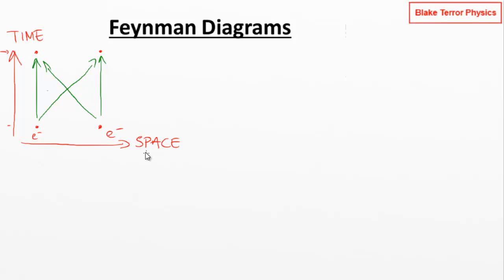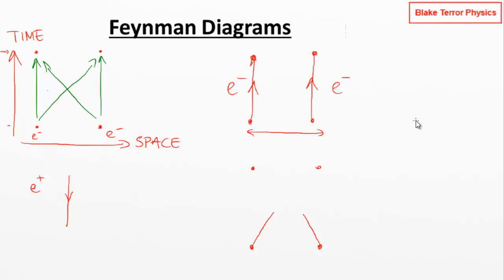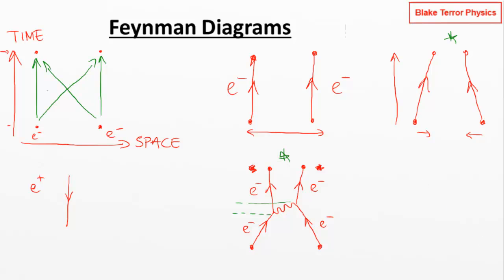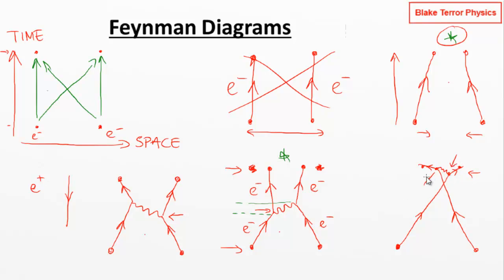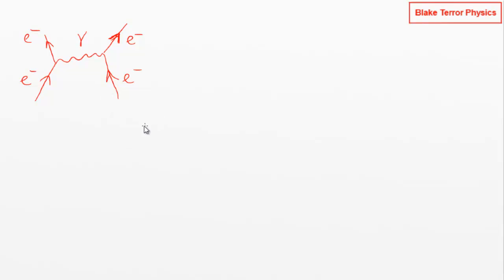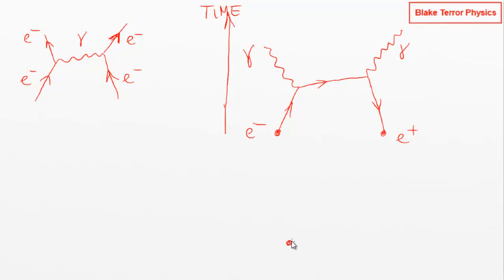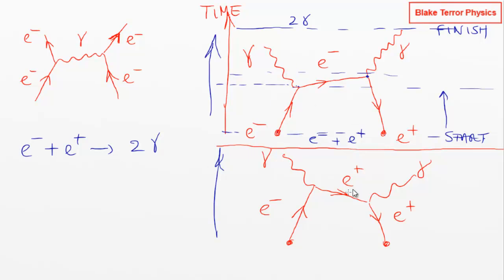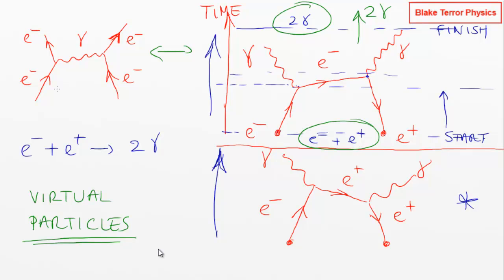Particle Physics - Feynman Diagrams